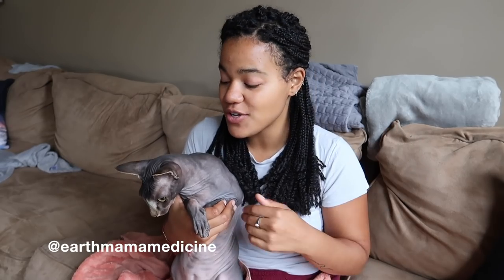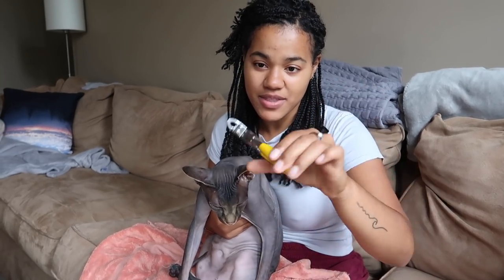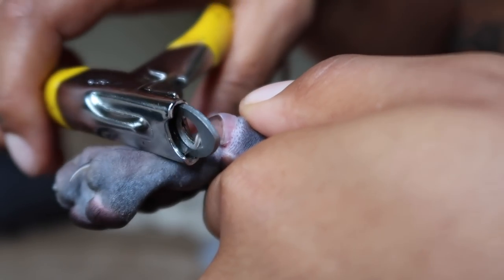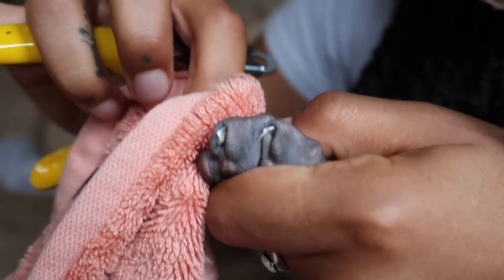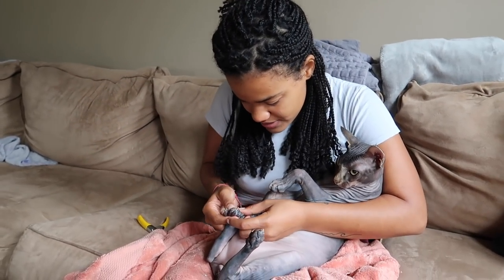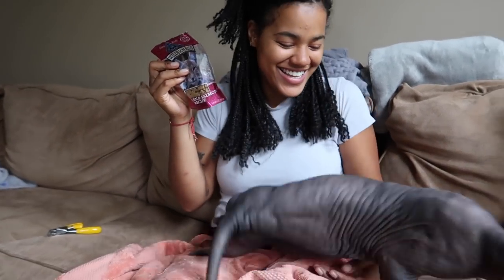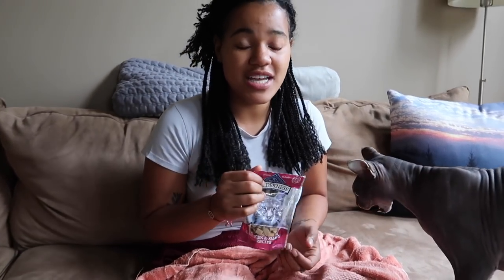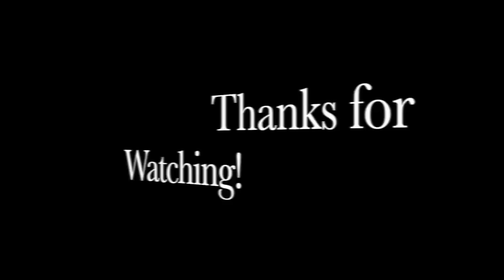HOW WE CUT RUMI'S CLAWS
Finally a little instructional video for all of you who have cats at home and are having a difficult time maintaining their claws!

Making videos takes time and energy! If you value this channel and would like to see more content, please consider donating to help us afford to spend time creating more content!
Support using one of the links below ☟

Did you know that I just released my first book?

UPCOMING VIDEOS☟
A Day with Mom and Titi
Matt’s Corner Ep. 2
Yoni Egg Exercises
How I Manage my Period Sustainably
How to Survive Season Change

If you already watch our videos regularly, what are you waiting for? Join the family!

CAMERA I USE

Bitcoin Wallet: 15GRpX6AUTcpnsNhSxV5F9uUoFuwsSjYLu

Directed by Veladya Chapman
Edited by Veladya Chapman
Produced by Matt Hill & Veladya Chapman
Co- Producer: Michelle M. Patterson
Associate Producers: Melanie Younger, Chelsea Creeks, Tai Samad, Brandi & Shanae